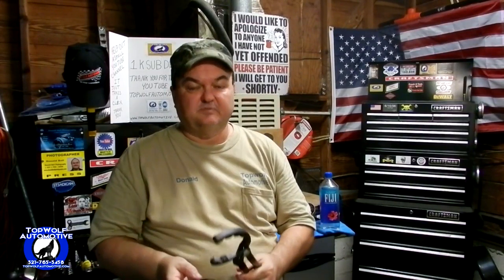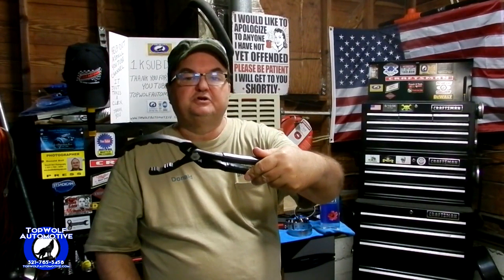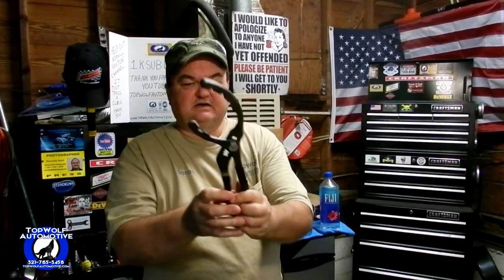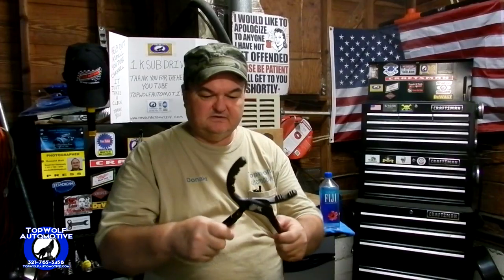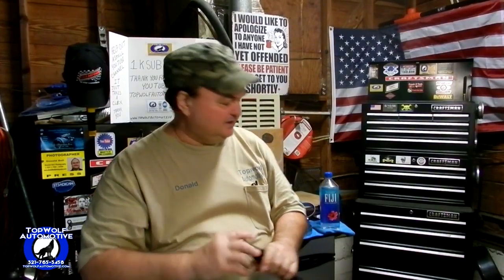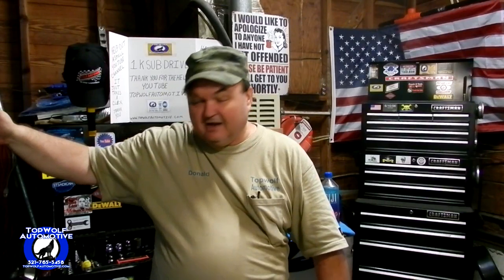Oil Filter Tools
The Equipment I use to make my videos and Photos
Nikon P500 Coolpix
w/ Newmowa extra Batteries and Charger
Nikon D3200
w/ 3 Batteries and 2 Chargers
Nikons - 18mm to 55mm DX - 55mm to 200mm DX
YONGNUO - YN50mm F1.8 N
MOVO VXR 1000 Boom Microphone
Altura Pro Series Flash AP-FLS-UNV1
Altura Filter Kit
Wireless Shutter Release for Nikon
Nikon Coolpix L28
Eken H9
Vivitar DVR 786 HD
Samsung CellPhone
Digital Voice Recorder Professional
Xit Elite Series 72" Tripod
FugeTek Mini Tripod
Dekasi Monpod
Steadicam Curve
Sakar TR-2L Tripod
SanDisk Ultra 32GB Cards
Kiorafoto Memory Card Holder
Altura Camera Cleaning Kit
How my videos come together :
Movie Studio Platnum 12
How my Photos are Edited :
Raw Therapee 5.1